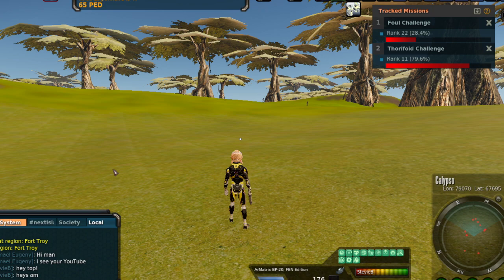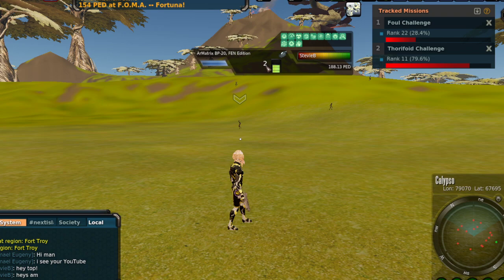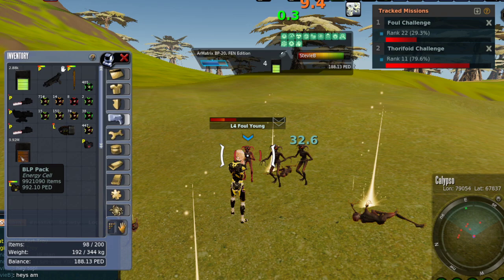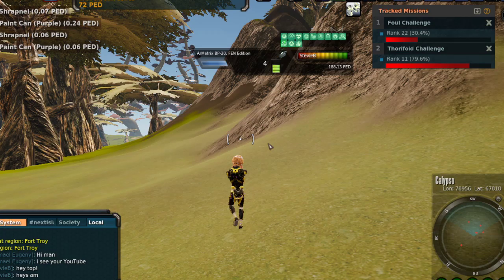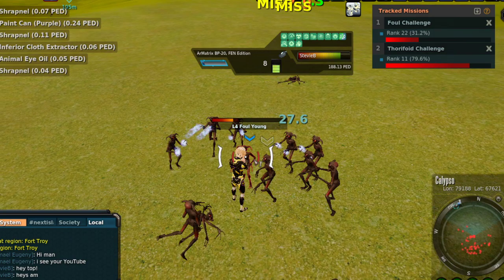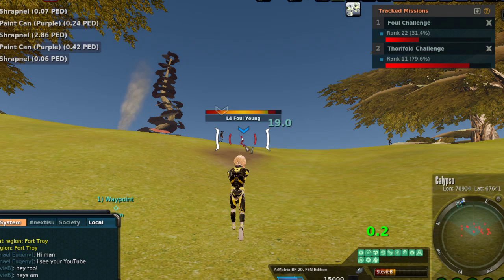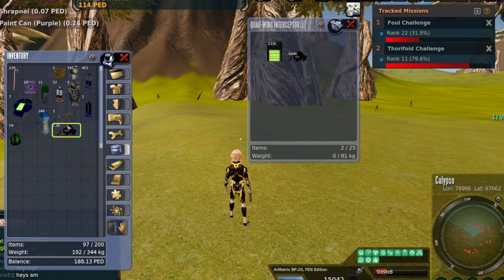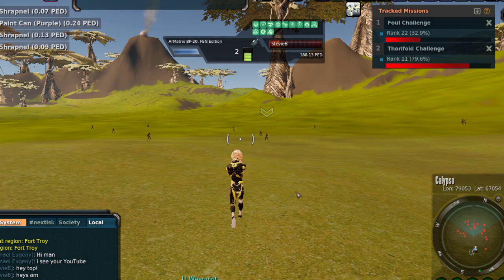Entropia Universe: How To Get Unlimited Free Ammo In The Worlds Best Real Cash Economy Game! Or Not?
caught up with StevieB inside the metaverse playing the real cash economy MMORPG Entropia Universe.

Today we see how we can get FREE unlimited ammo in the worlds best real cash economy MMORPG! A real game changer. or is it?

While this may be a cool graphical glitch that allows you to have some fun with your friends it is indeed consuming ammo. You didn't think Mindark would make it that easy to make real cash money did you? After all this games virtual currency has real world value. That means the ammo has real world cash value.

While this graphical glitch is harmless please remember to let Mindark know of any legitimate exploits you may come across.